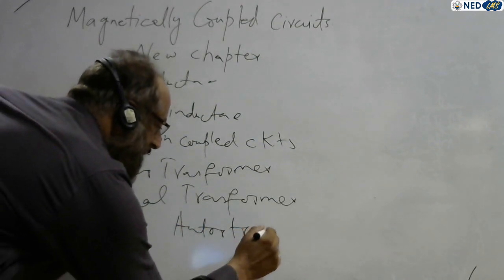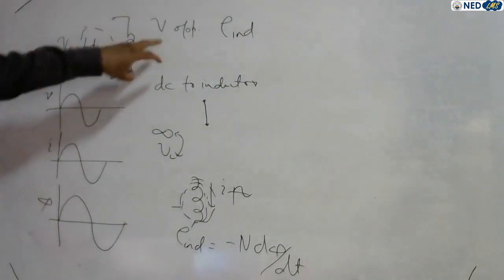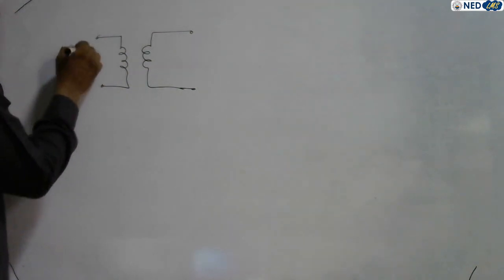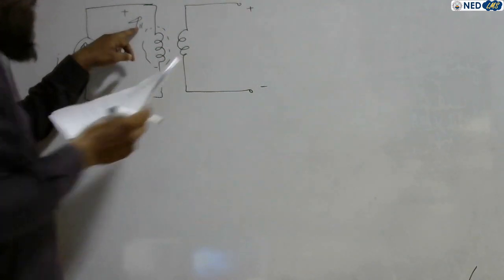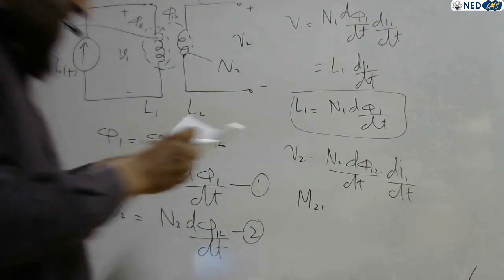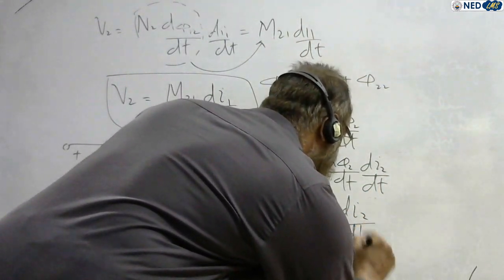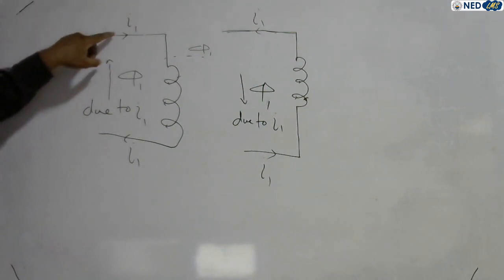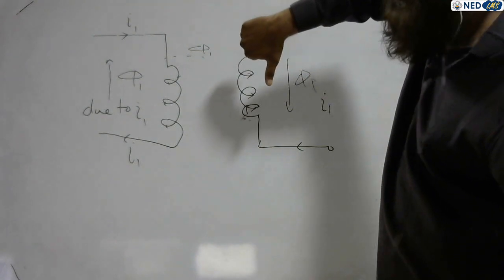Magnetically Coupled Circuits Basic Concepts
Dot Rule Formation of  Mesh  Equation